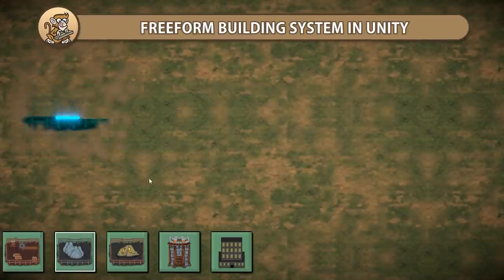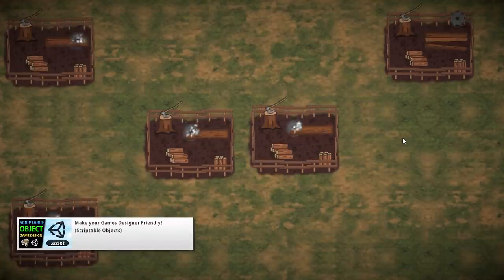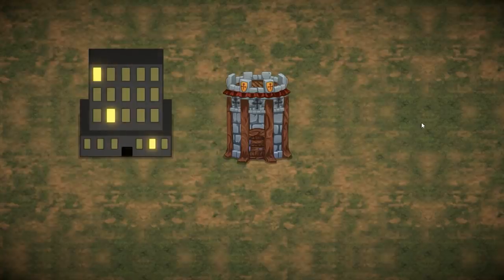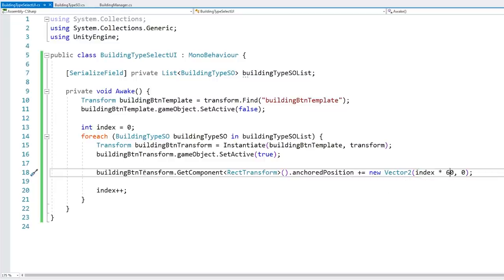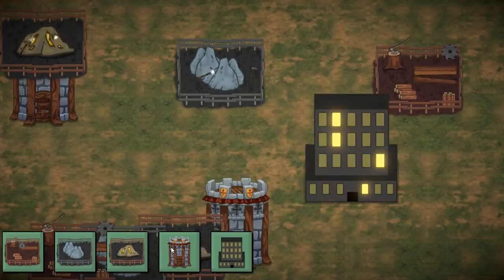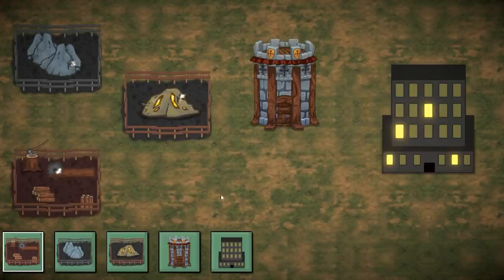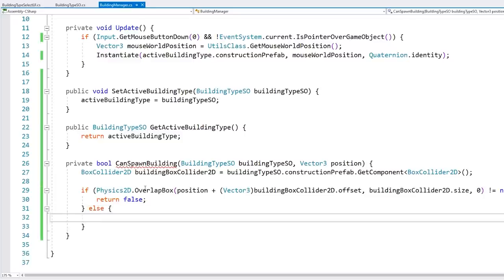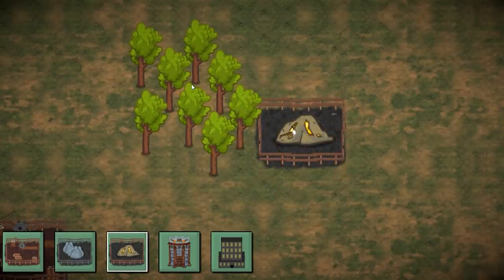Simple Building System in Unity! (Freeform Building Placement | Unity Tutorial)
🌍 Get the Complete Builder-Defender Course!
👍 Learn to make an awesome game step-by-step from start to finish.
Let's make an awesome Building System. This is Freeform so it does not require an underlying grid.
Click on the Buttons to select the Building Type then click in the World to Place them.
Then we also add a nice fun Construction Shader effect to make them look great.
And we also add some Rules for Placement like ensuring Buildings can only be placed on Empty Valid Areas and they cannot be Too Far from each other.

00:00 Intro
01:00 Click to Place Building
05:12 Building Placement Buttons UI
14:05 Building Construction
15:57 Rule Needs Empty Valid Area
19:45 Rule Cannot be Too Far from other Building
22:35 Final Building System Showcase